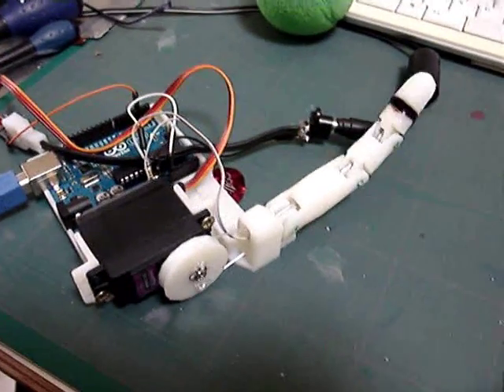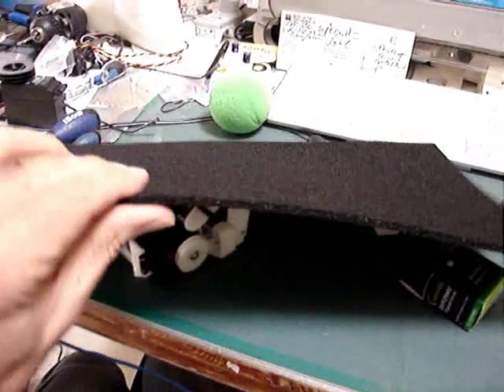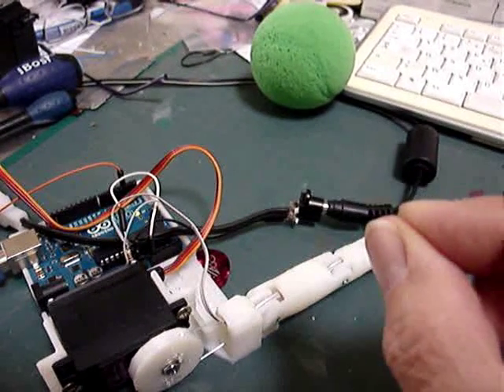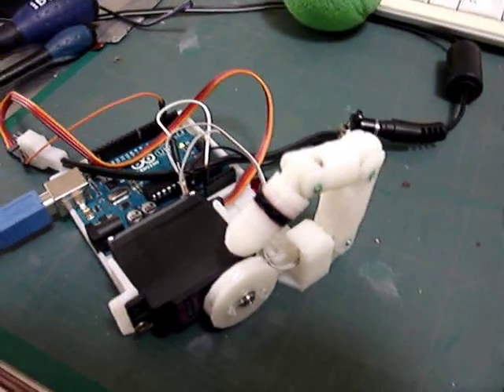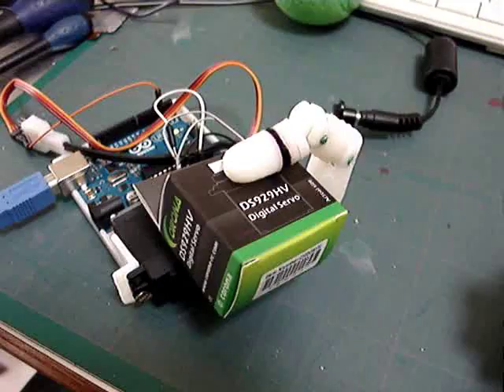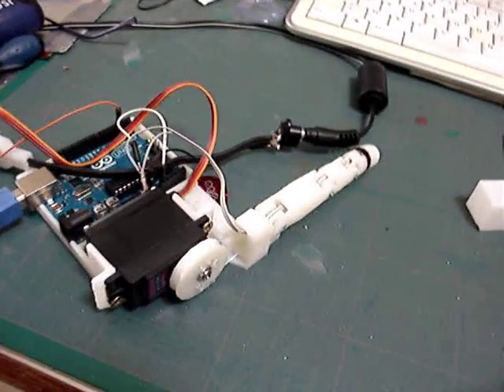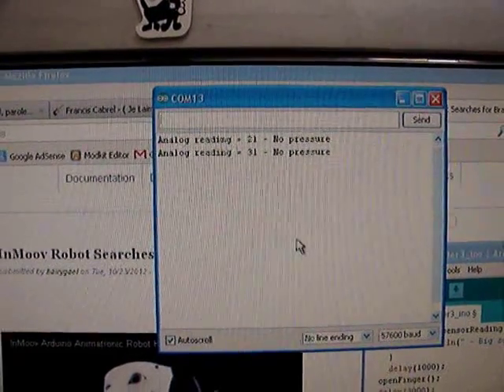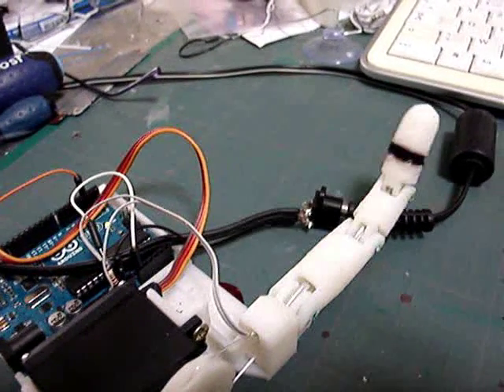Finger Starter + Sensor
Vid:18 This is a test using a homemade sensor with the finger starter project.